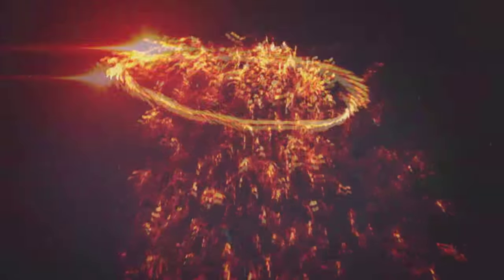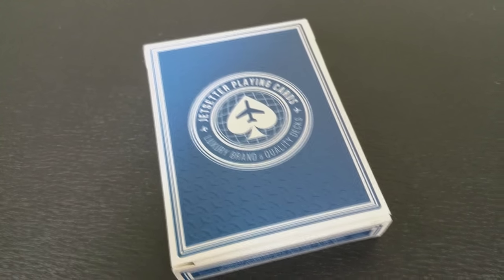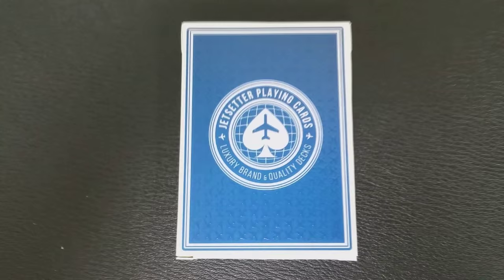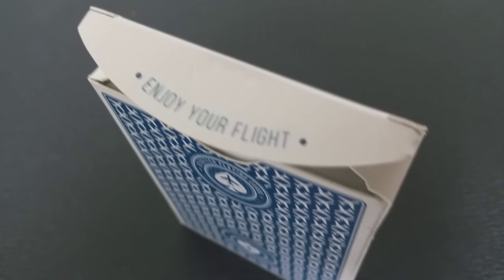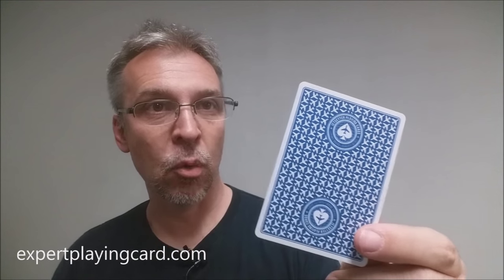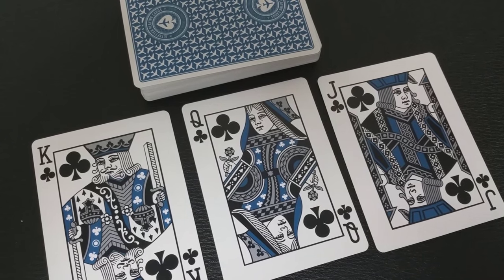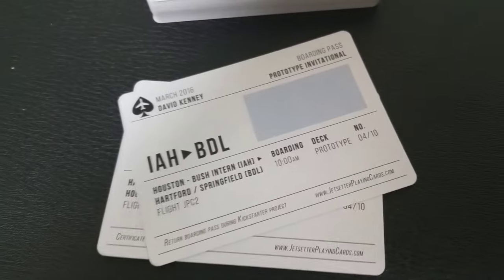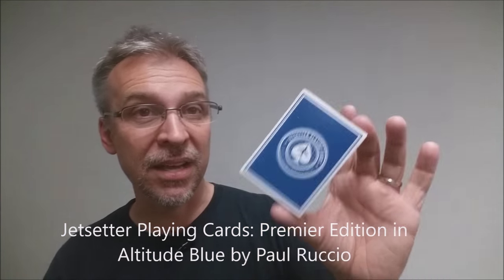Deck Review - Jetsetter 'Altitude Blue' (prototype) Playing Cards by Paul Ruccio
Check out the artist's pages:
➥ NOIXES